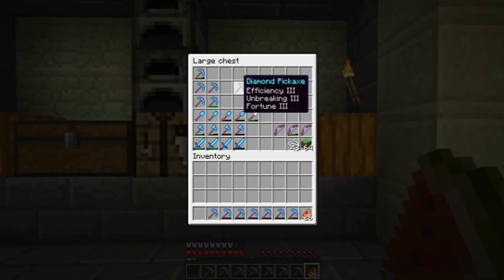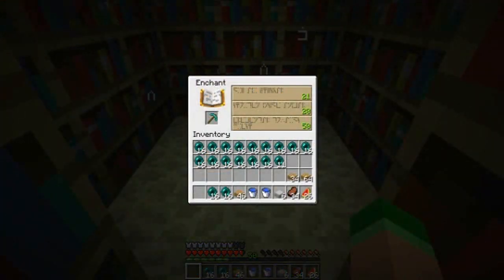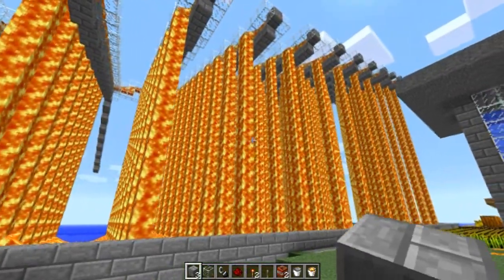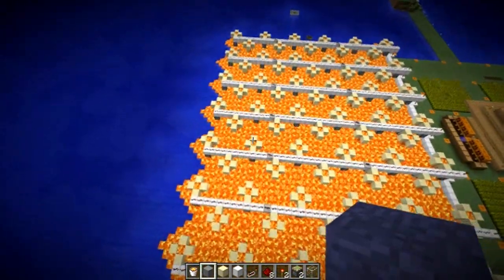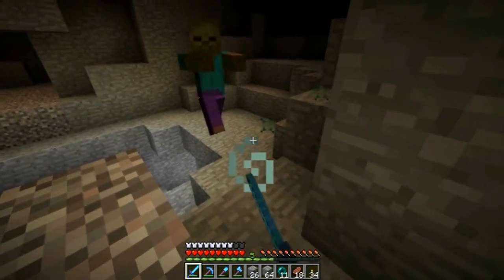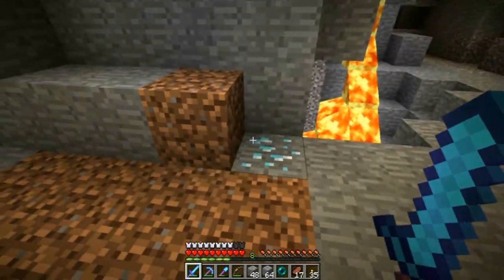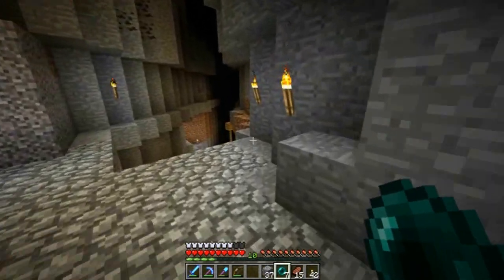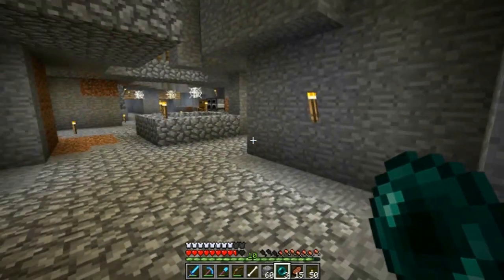Let's Play Minecraft Survival (Part 37) - Lava Machine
Welcome Back to Let's Play Minecraft Survival with KingDaddyDMAC!

*In Today's Episode:

*add in a few new nether portals

*Talk about & test the new lava machine

*Go caving